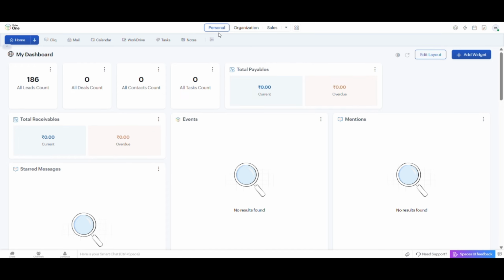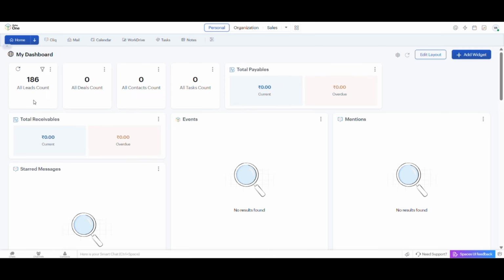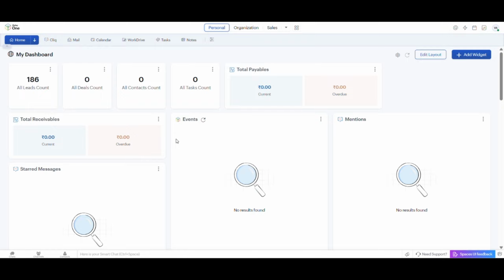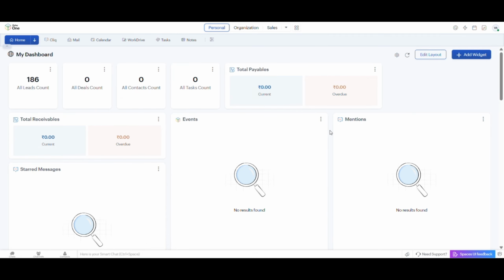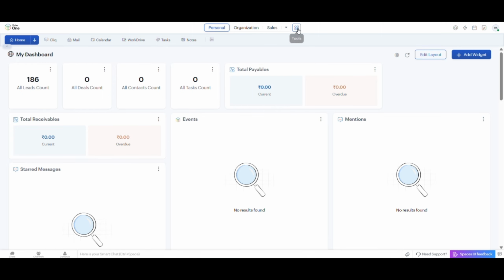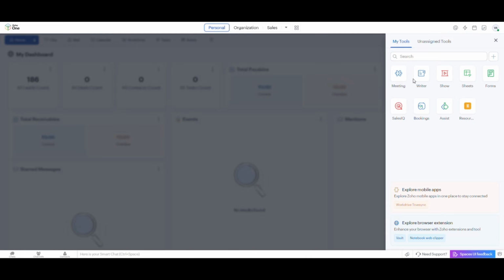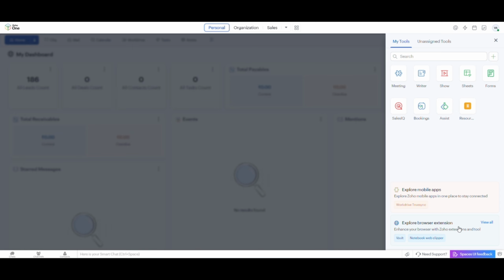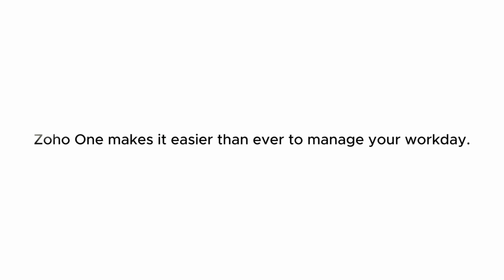Zoho One in 3 Minutes | Complete Beginner's Quick Tutorial (2026)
Learn Zoho One in just 3 minutes!

New to Zoho One? This quick tutorial gives you a complete overview of the all-in-one business operating system that includes 55+ integrated business applications to manage your entire organization from a single platform.

In just 3 minutes, you'll understand how Zoho One helps businesses streamline sales, marketing, customer support, finance, HR, collaboration, project management, and business automation.

Whether you're a business owner, startup founder, freelancer, project manager, IT professional, or Zoho beginner, this video is the fastest way to understand what Zoho One can do for your business.